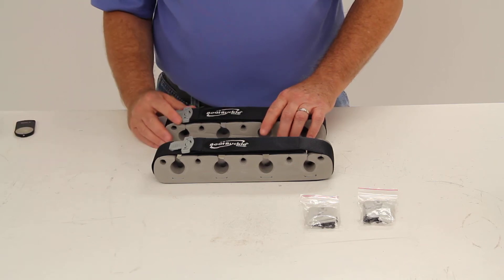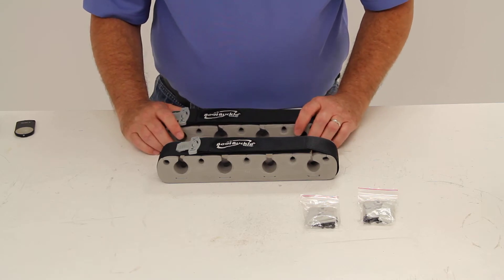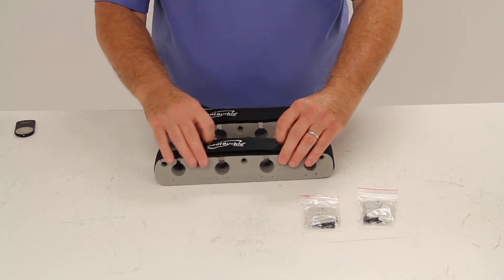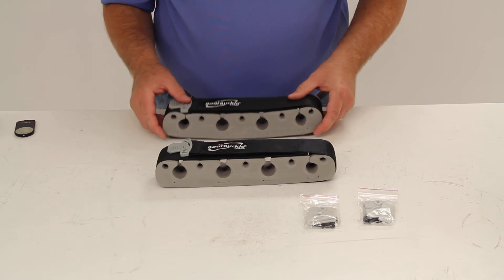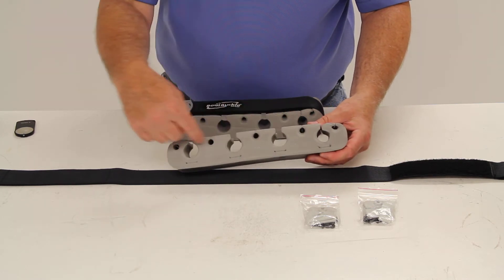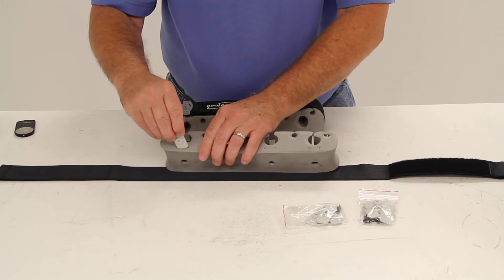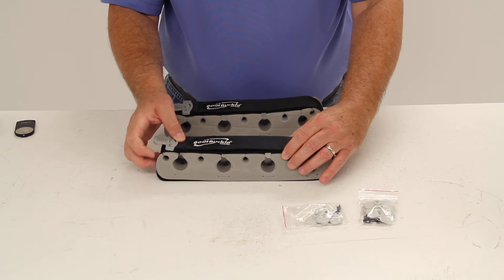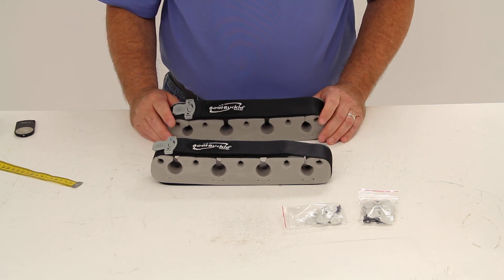etrailer | All About the BoatBuckle Vertical Rod Hold-Down PLUS System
Today we're going to review part number IMF15435. This is the BoatBuckle Rod Hold-Down PLUS System. This is a hold-down system that will keep as many as eight fishing rods handy and secure on your boat's deck or gunwale with this rod tie-down kit. This rod tie-down kit will protect your fishing rods from damage and from going overboard. They have a sturdy polyester strap, with a hook and loop closure, and a foam-molded insert, which will keep your fishing rods in place. The straps will loop around the foam insert, and hook together.

You can slide up to four handles on this side and then four handles from this side. When they're across from each other, the tips of your fishing rods would fit in to the smaller holes on top. So, you'll be able to hold four rods facing that way and four rods facing the other way; a total of eight rods. The polyester webbing is seatbelt quality polyester webbing. It does have a sure-grip rubber coated release handle; makes it easy to grip and control with one hand, and just again to show you this foam insert, basically there's the four larger holes, for the handles of them fishing rods; and up here, the smaller holes are split so you could lay in the tip of your fishing rod.

The way this would be installed is it comes with the mounting hardware. Each one of these hold down systems come with four plastic mounting grommets and the four screws. Basically, what you would do, is you would slide these, there's a little slot here and then there's a screw right here. We'd push this into the slot and force it until this hole would line up there. Then once it's inside, you would drill a pilot hole down through there to wherever you're going to mount it and that would keep it when there's four of them, one for each hole.

Then that would keep it mounted and then you put your fishing rods in, close the hook and loop, and just tighten it down. Again, it has the capacity of carrying eight fishing rods with reels. I'll give you the dimensions on this. The width is going to be 2-inches wide and the overall length is 11 inches. This part does come with a one year limited warranty and that should do it for part number IMF15435..